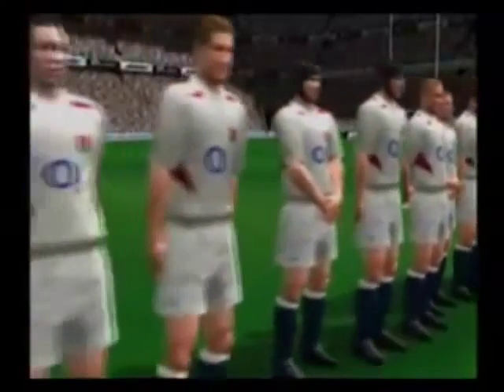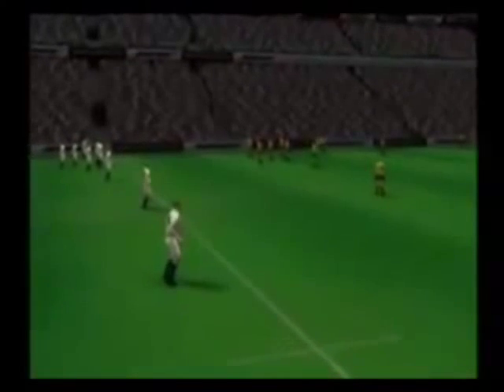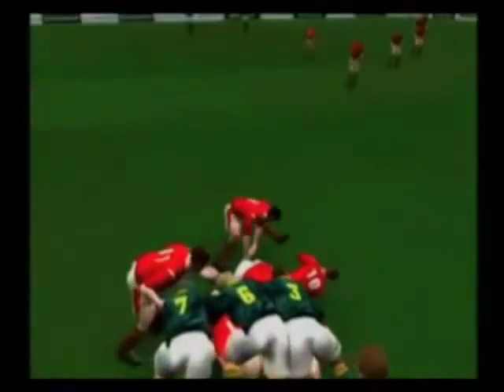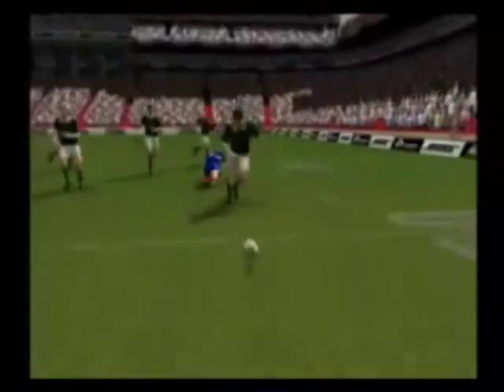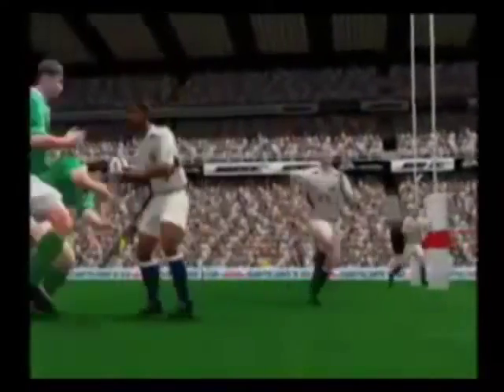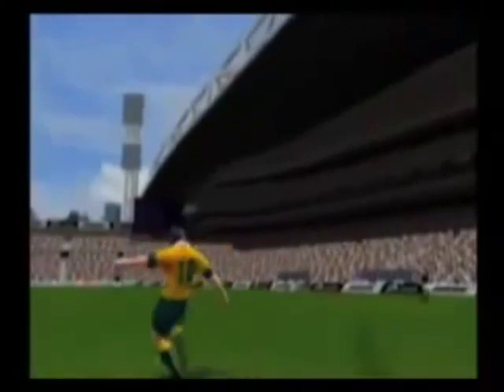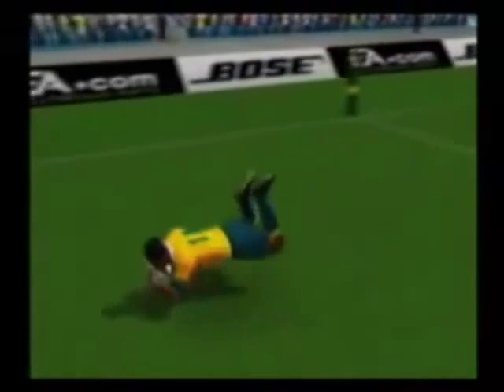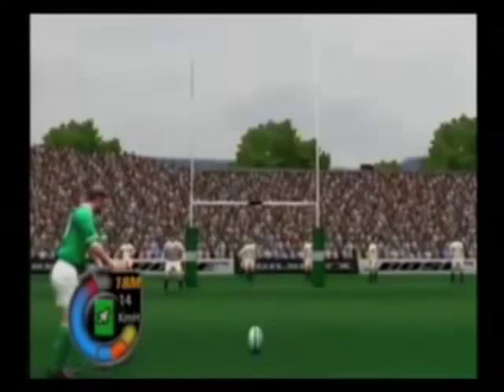Beginners Guide To Rugby Union - Rugby 101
Check out the Beginners guide to rugby union. Rugby is one of the fastest growing sports in the USA. for more info and to get Involved